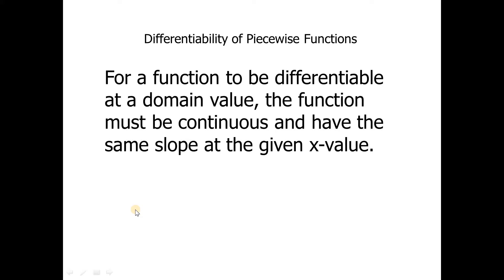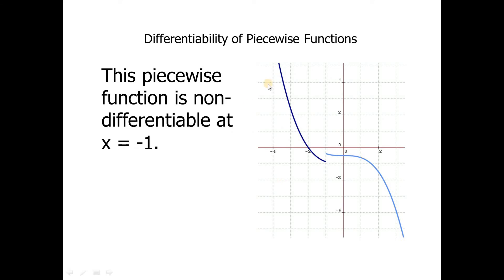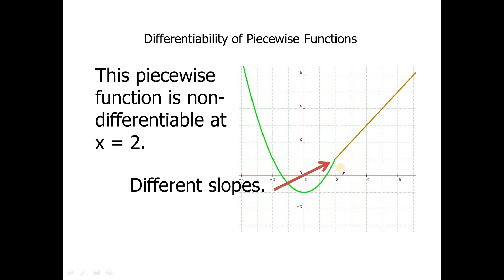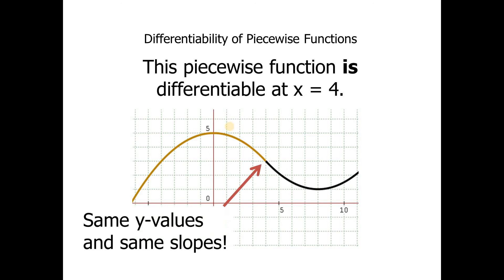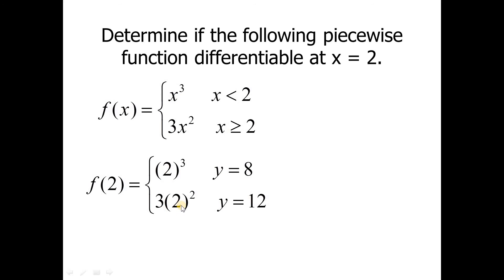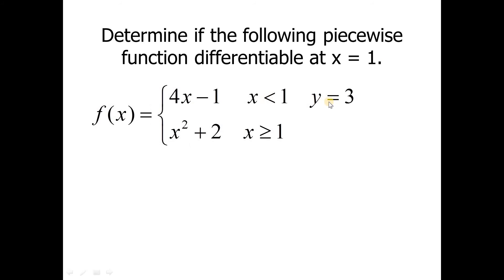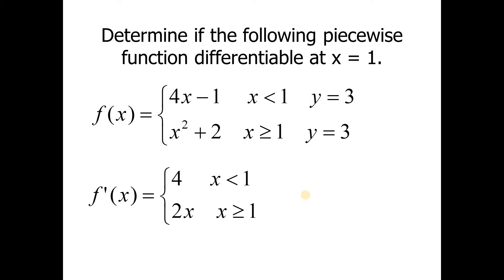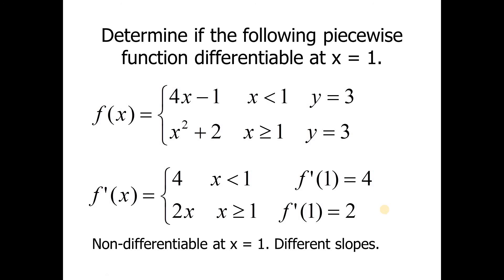Differentiability of Piecewise Functions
Introduction to Calculus Differentiability of Piecewise Functions